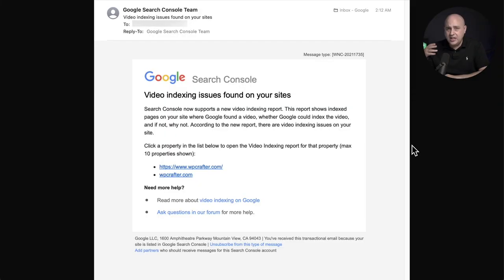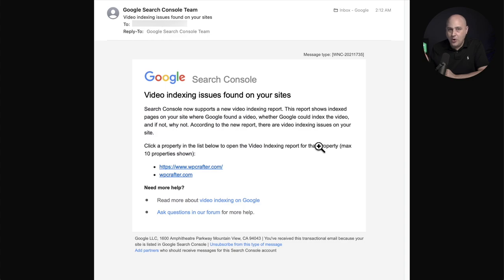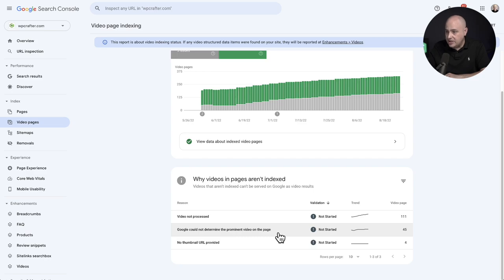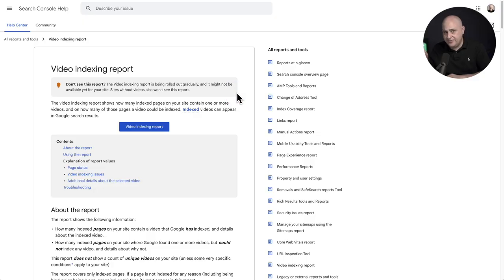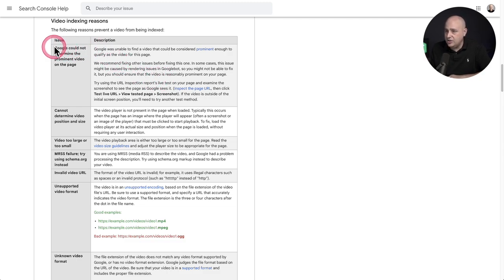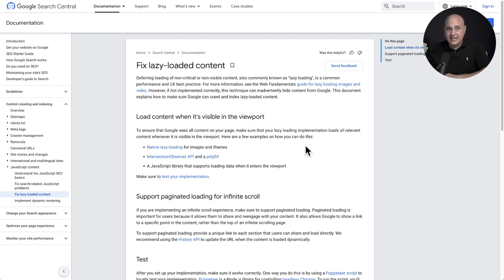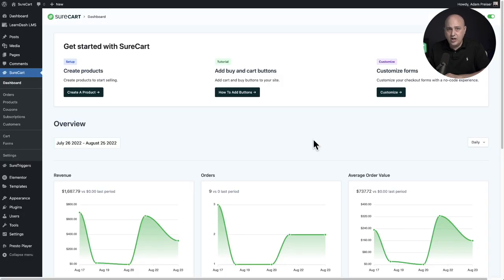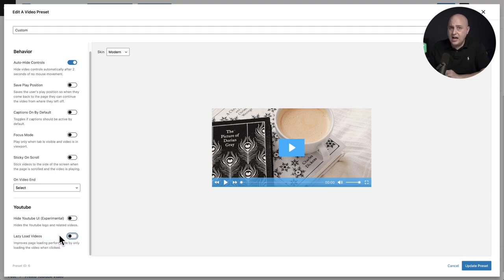How To Fix Video Indexing Issues Found On Your Site - Google Email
Google is sending out scary emails "Video Indexing Issues Found" to you and your clients saying there are indexing issues with videos.

This is a brand new thing they are doing, so it's important to know why they are sending these notices and how to fix them.